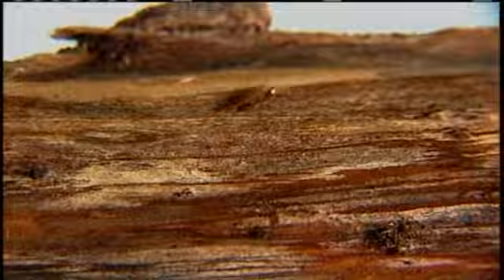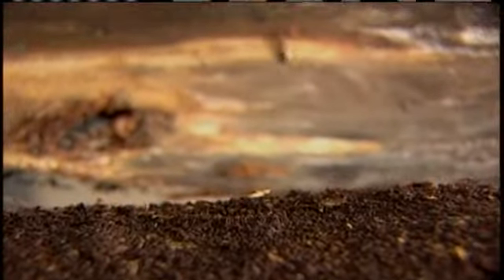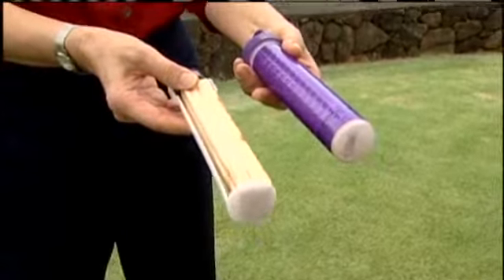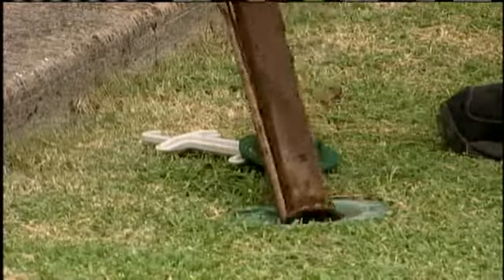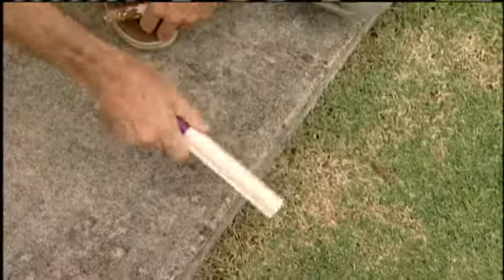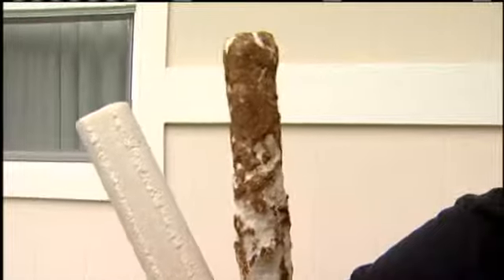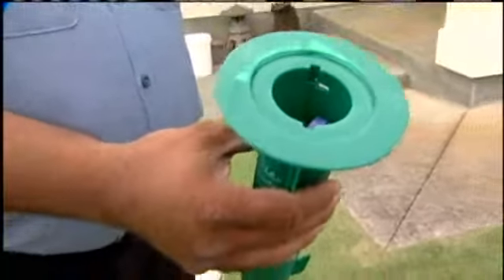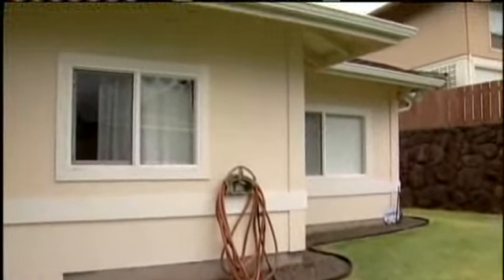New 'Green' Technology Protects Homes From Termites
It's that time of year, when termites swarm, looking for new places to infest and eat.  Many people have their homes treated with chemicals to keep termites away, but now there is a new way. For news you need to know,